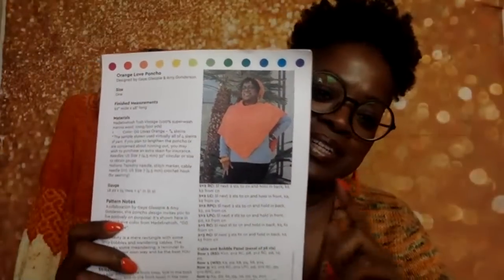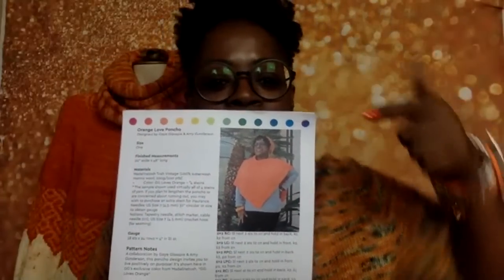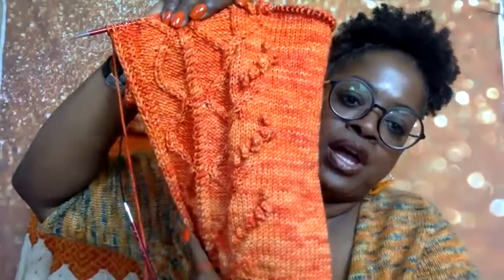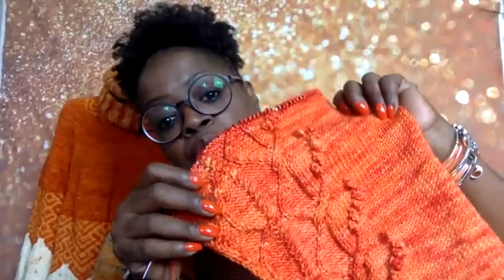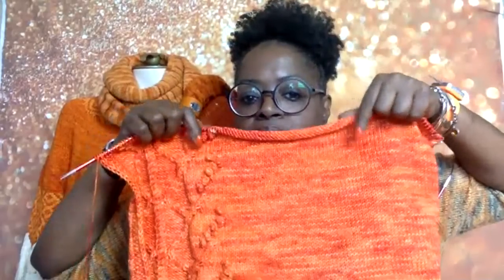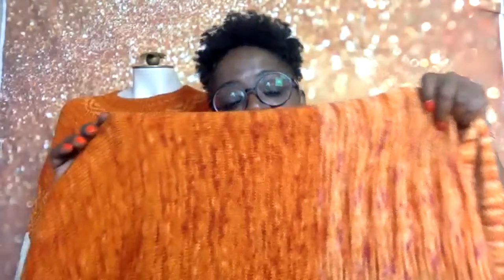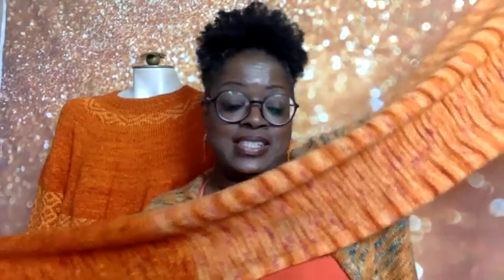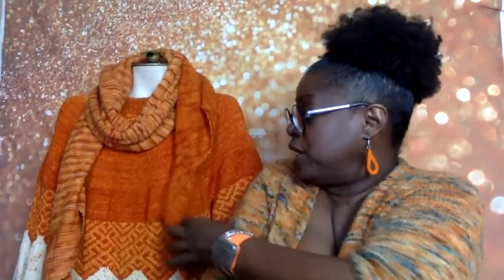GG’s Orange Love Poncho Cast on Party